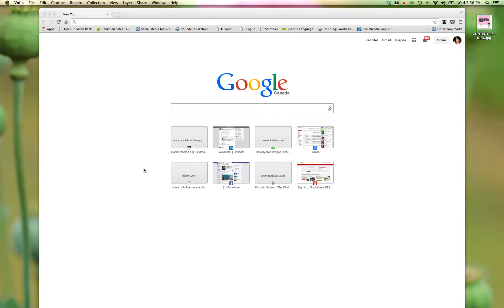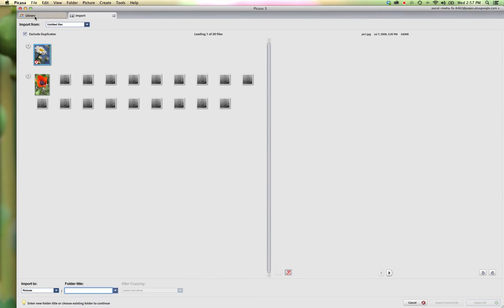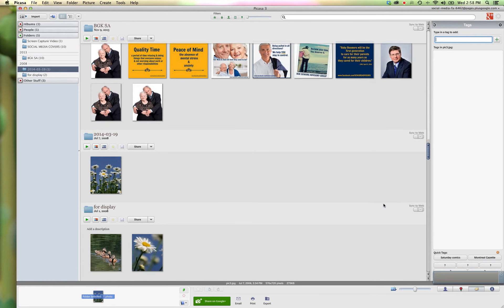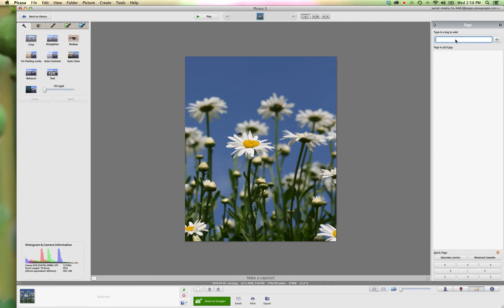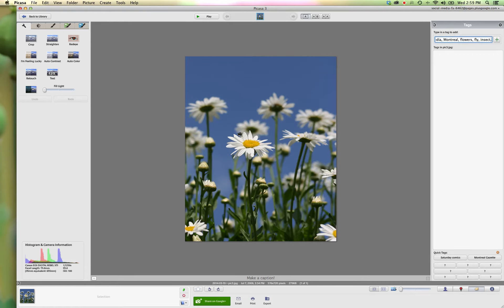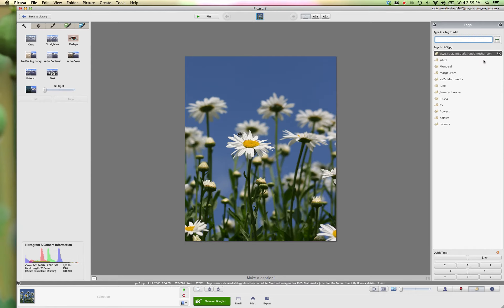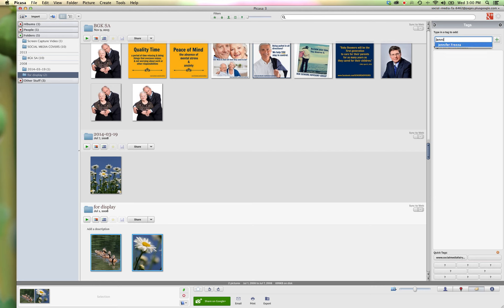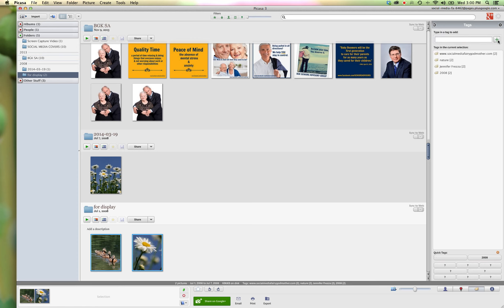How To Add and Adjust Metatags in Picasa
Learn how to add and adjust your metatags using Google's free software - Picasa.